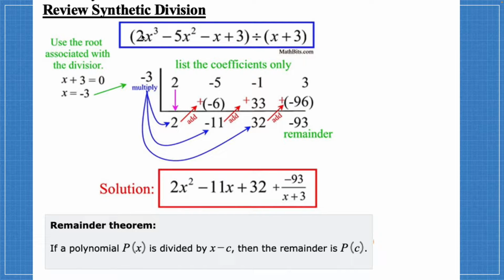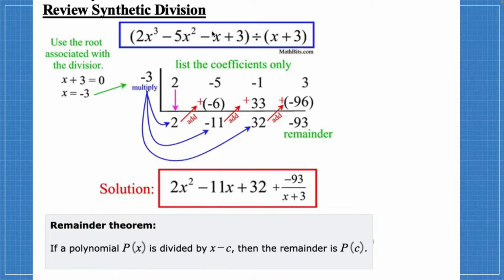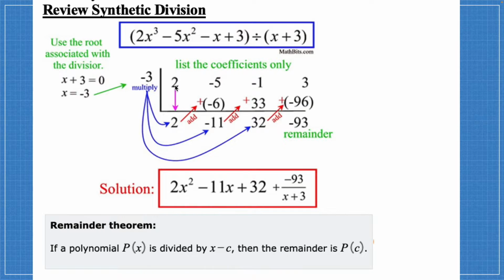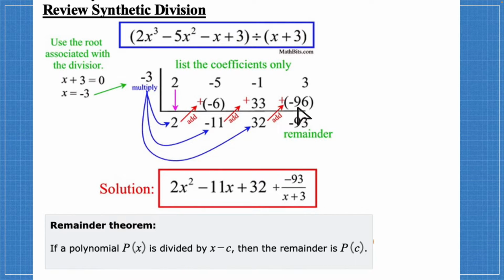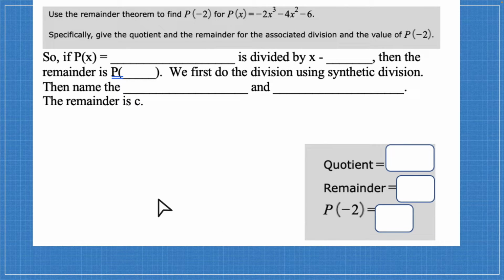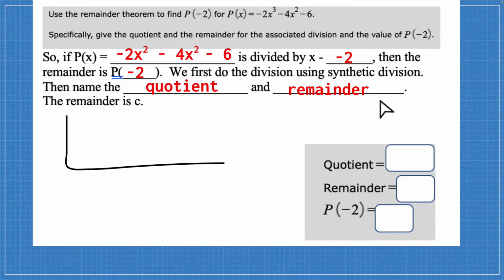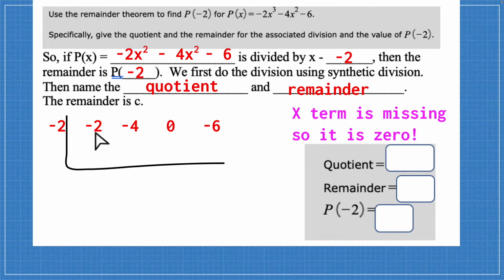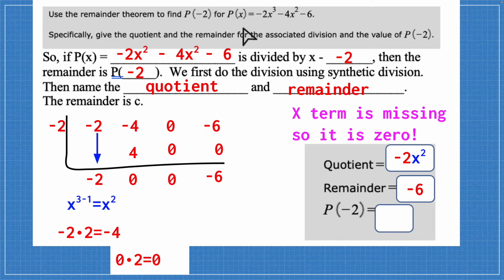Ch. 4.6 - Synthetic Division